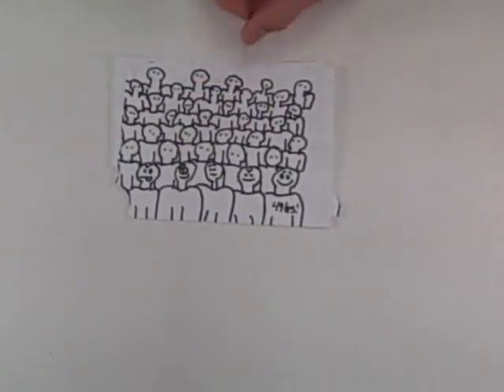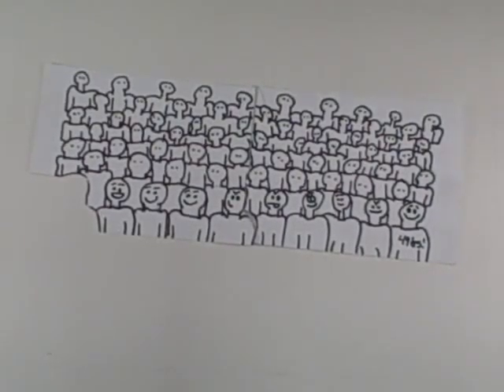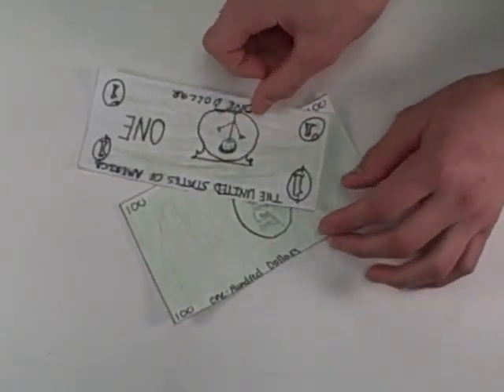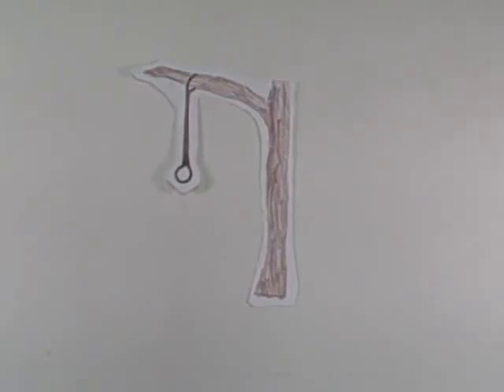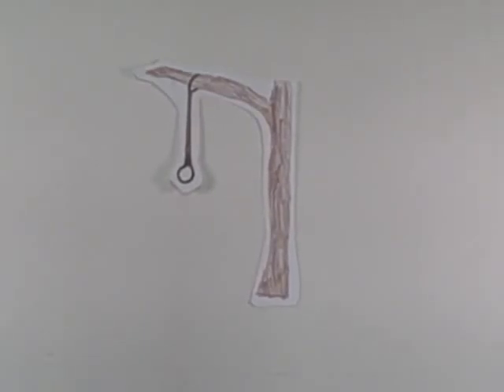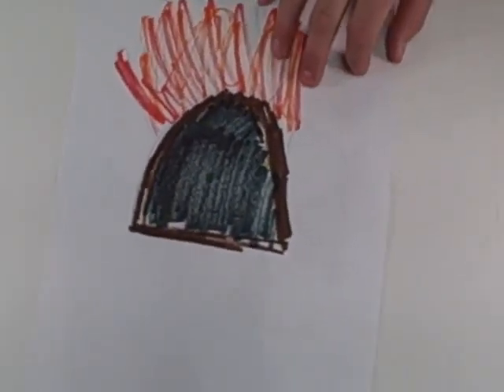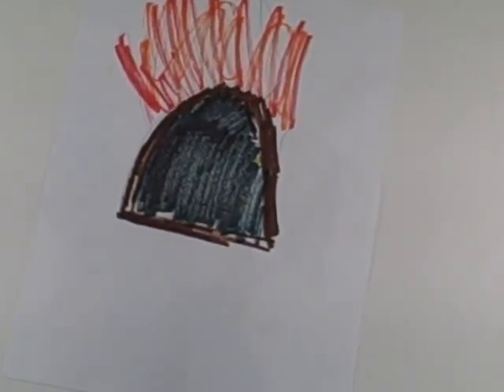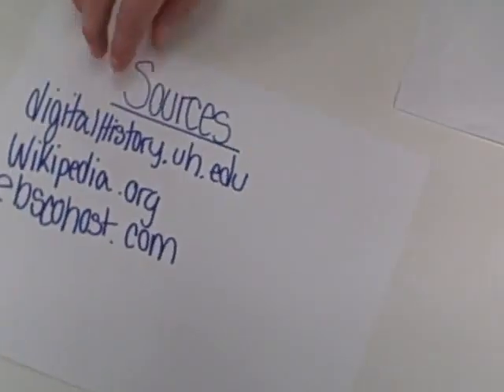Gold Rush Period 6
Student created video describing the California Gold Rush.